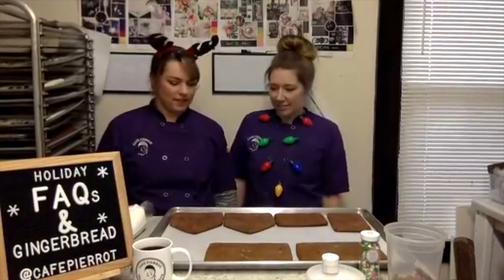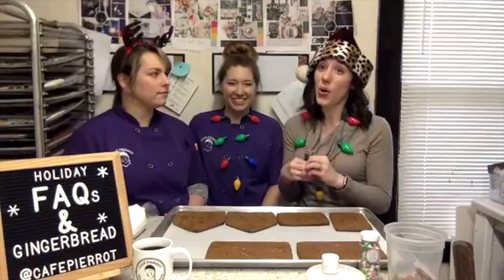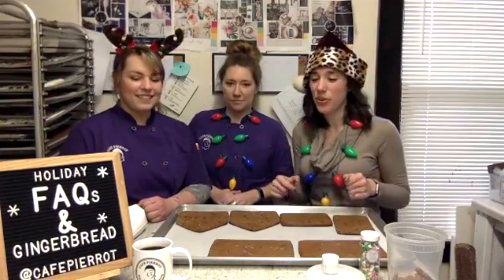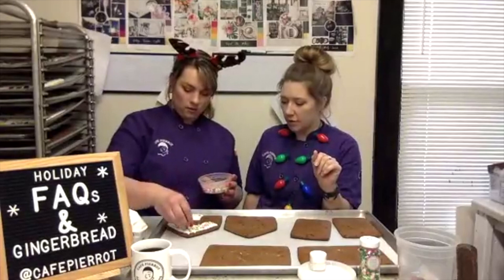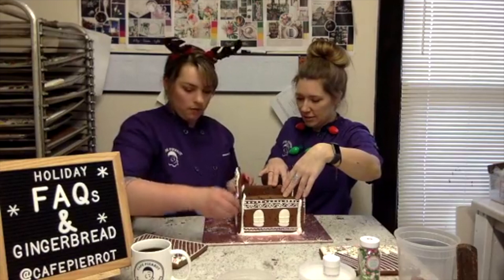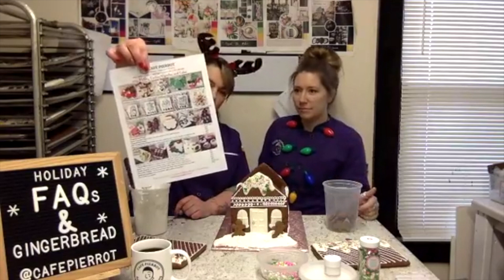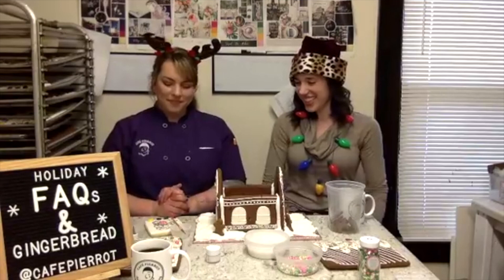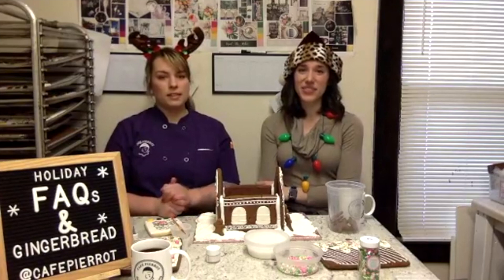Holiday FAQs + Gingerbread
Kim, Kate, and Danielle talk about the holiday ordering options online and in-store. And then they build a gingerbread house!